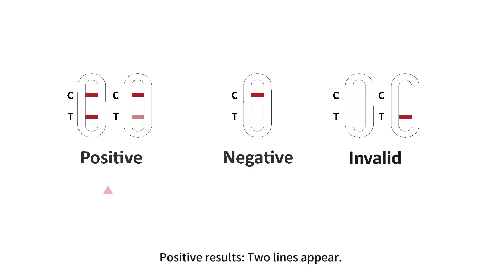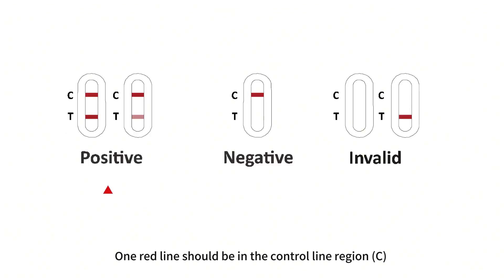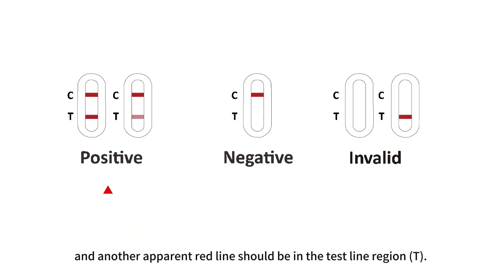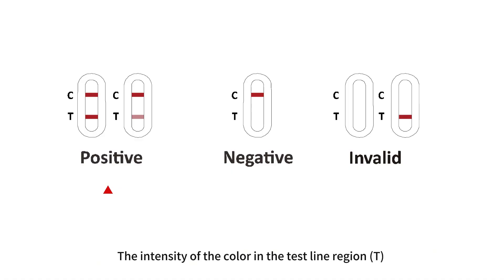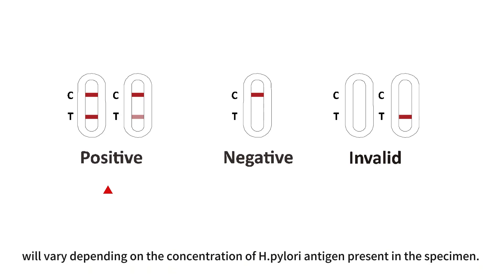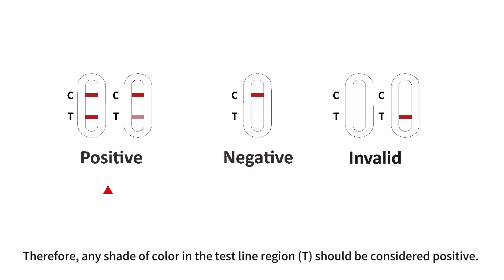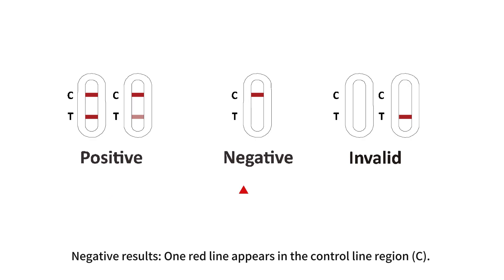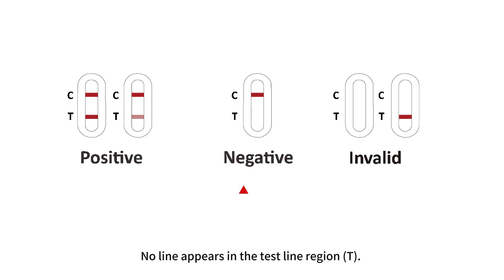Accu-Tell® H. pylori Antigen Cassette (Feces) | Step-by-Step Tutorial-English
Learn how to perform the Accu-Tell® H. pylori Antigen Cassette test with this easy-to-follow tutorial. This rapid immunoassay is designed for the qualitative detection of Helicobacter pylori antigens in human feces specimens, aiding in the diagnosis of H. pylori infection.

📦 Catalog No.: ABT-IDT-B76
📍 For professional in vitro diagnostic use only.
This test is an aid in the diagnosis of H. pylori infection. Always confirm results with clinical evaluation and other diagnostic methods.

H. pylori test, stool test, Helicobacter pylori, rapid test, diagnostic test, gastrointestinal health, medical device, how to use, tutorial